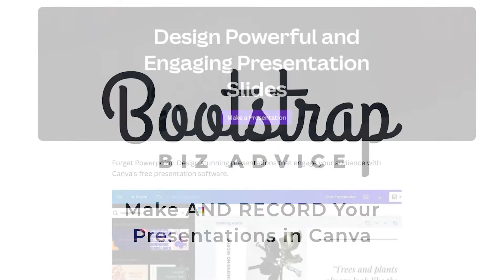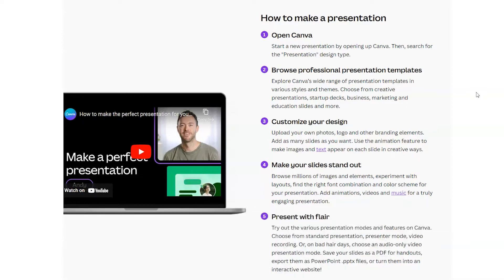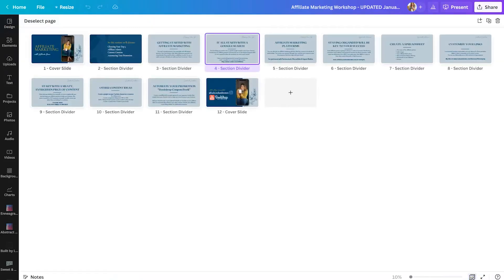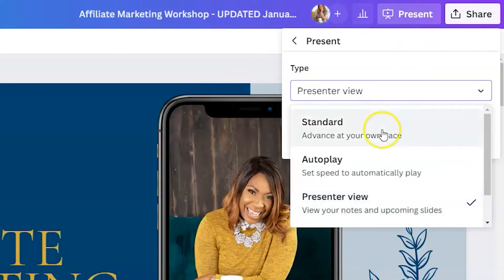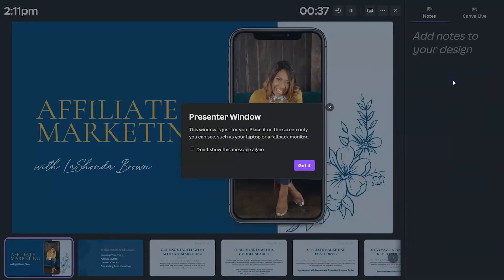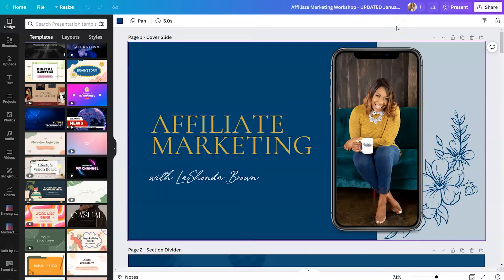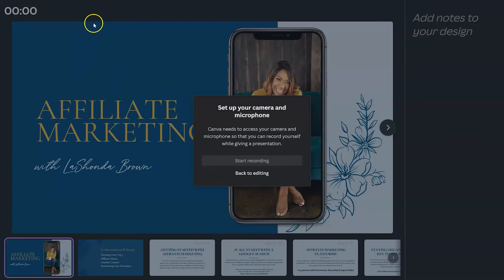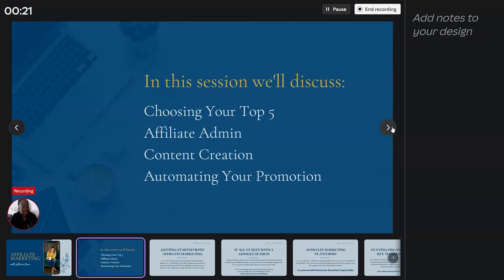Make AND RECORD Your Presentations in Canva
If you’ve been recording presentations via Loom or Zoom, you no longer need to add that step. Canva has integrated recording into the editor so you can record your presentation and export audio files if necessary. I’ll show you how to make that happen so you simplify your virtual presentations in the future.